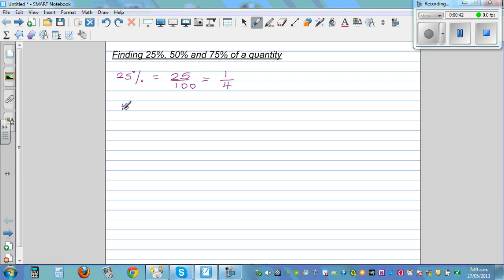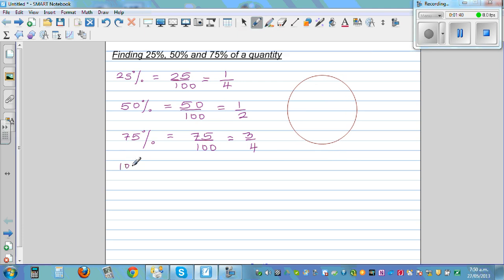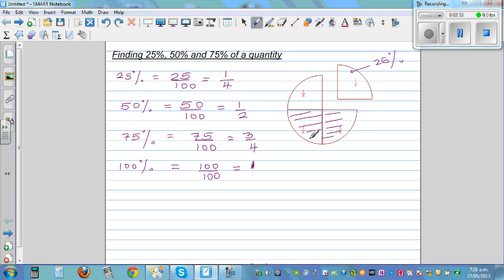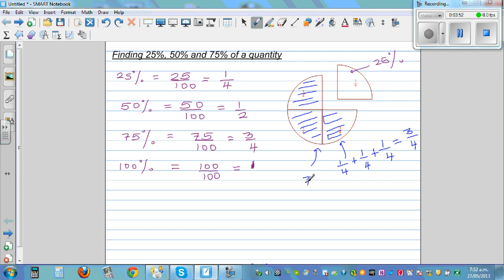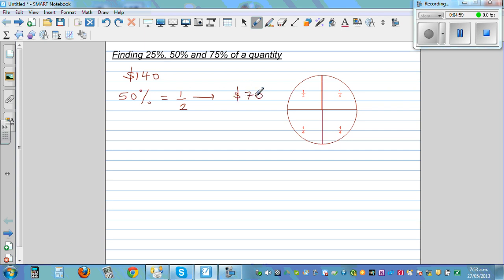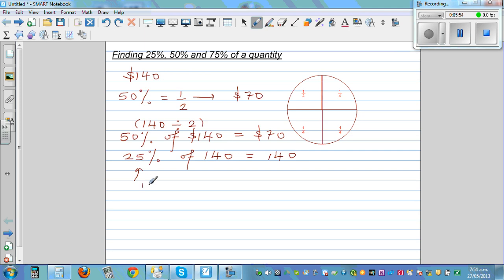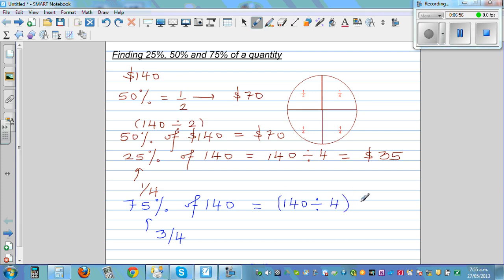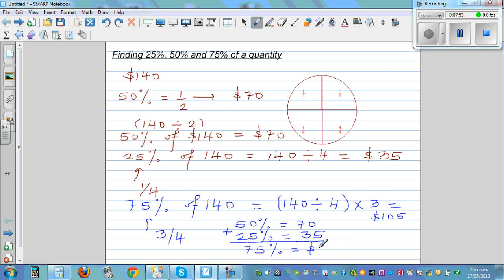Finding 25 %, 50% and 75% of a quantity using a diagram